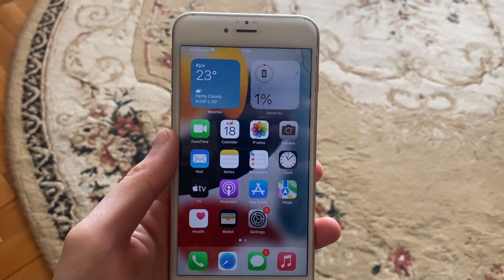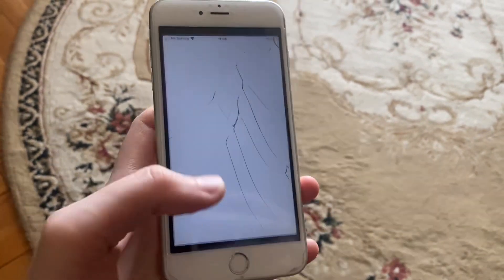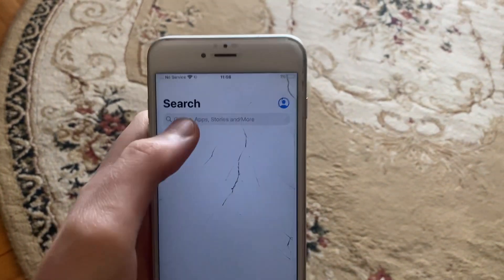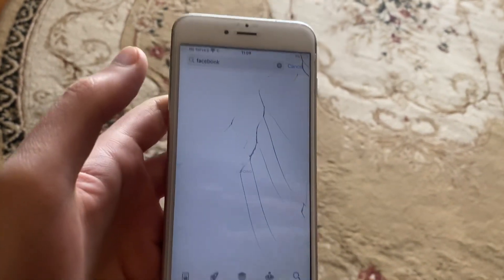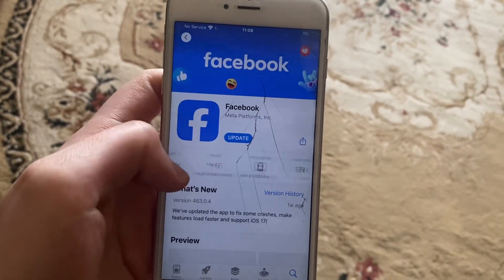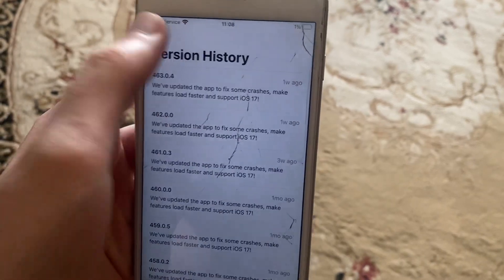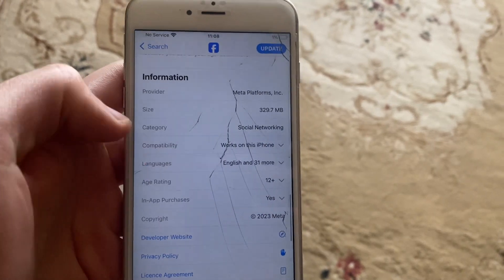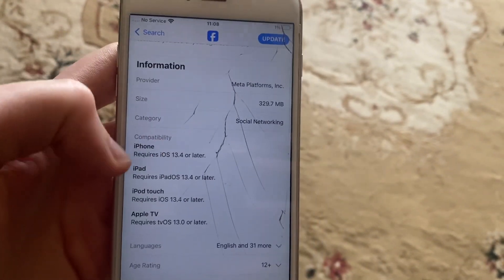How To Check App Compatibility With iPhone